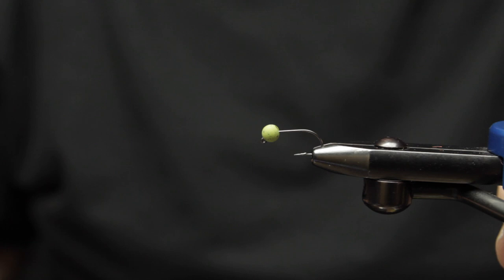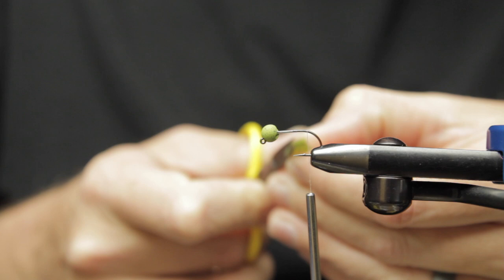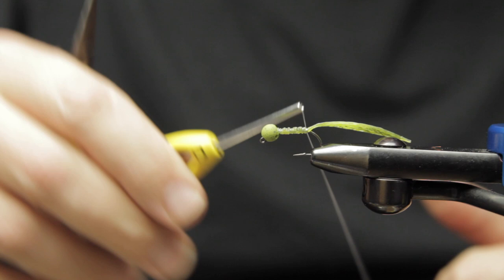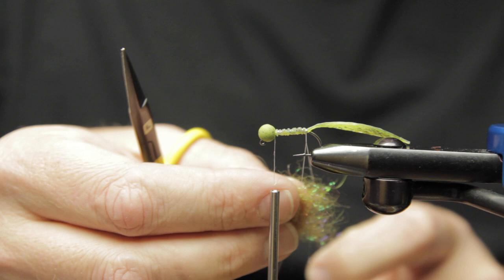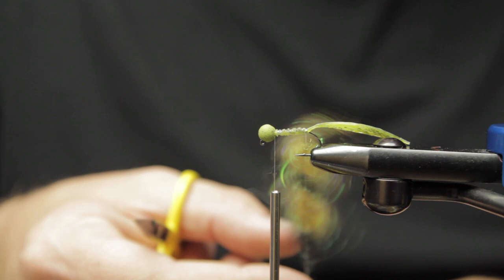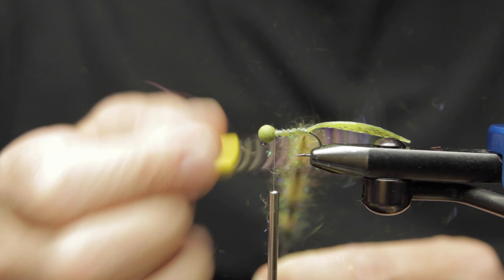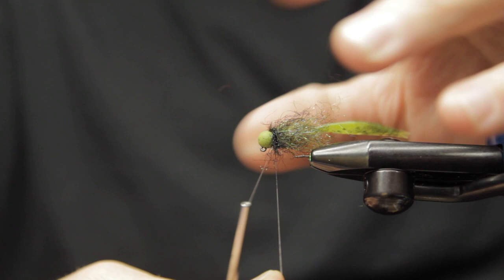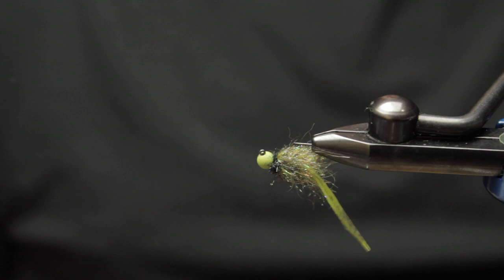Fly Tying Tutorial: Reaper Madness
Based on a bass lure called a Reaper, this pattern is intended to be fished in warm water.  It sinks quickly and rides unside-down (as it is tied on a jig hook) so it won't be as likely to get caught in the weeds.  It's most note-worthy quality: movement, and lots of it.